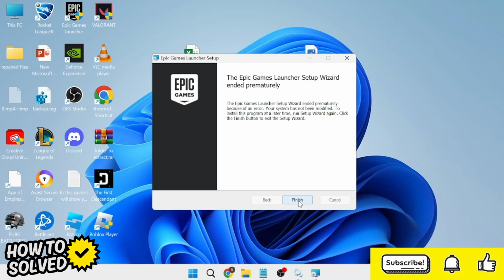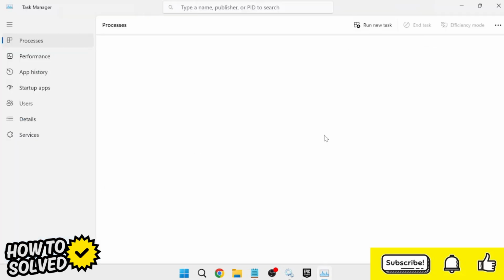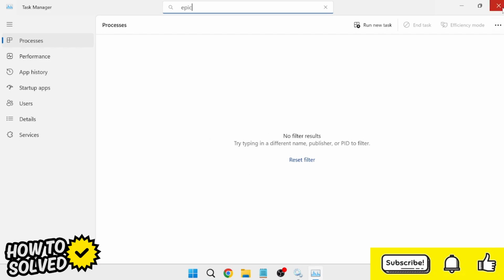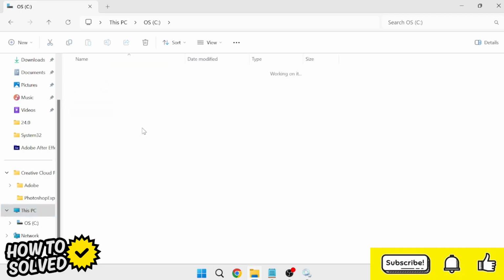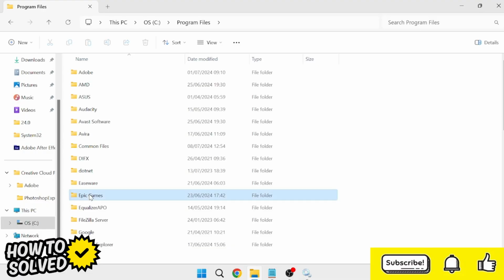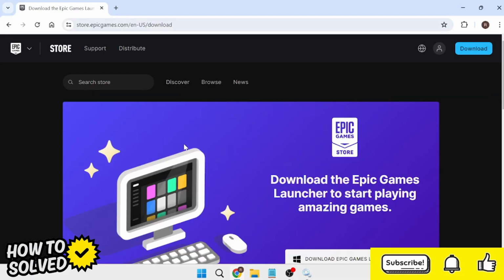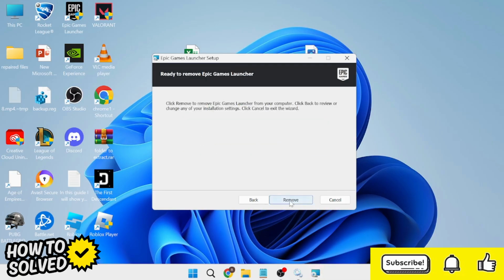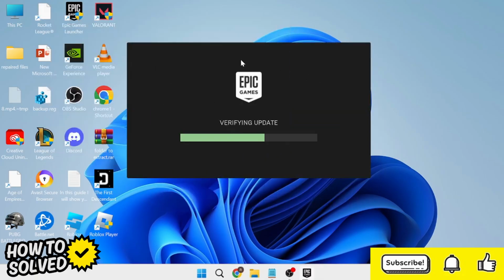[Easy Fix] Epic Games Launcher Setup Wizard Ended Prematurely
In this video I will show you how to [Easy Fix] Epic Games Launcher Setup Wizard Ended Prematurely